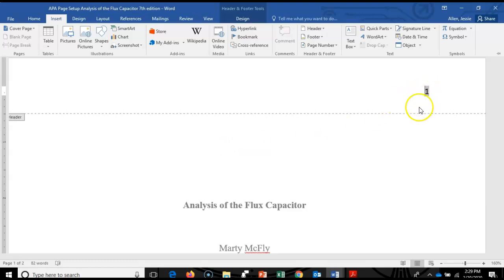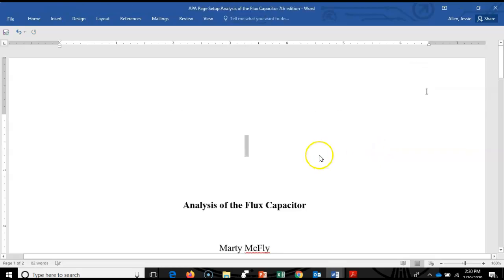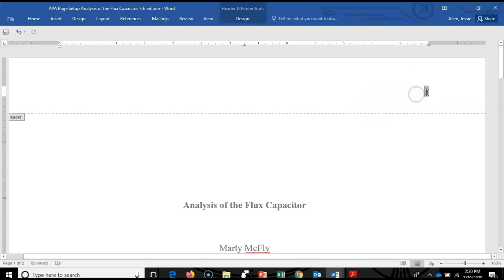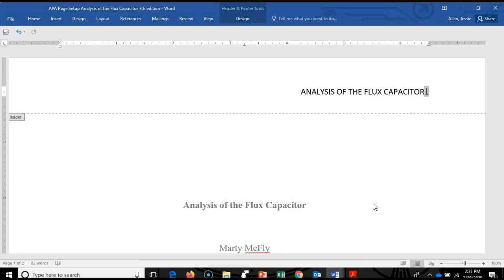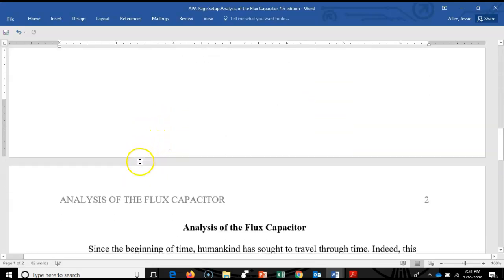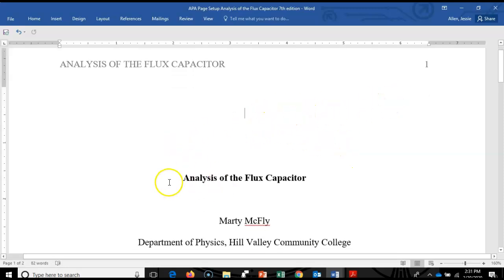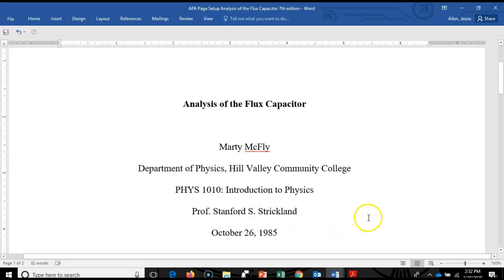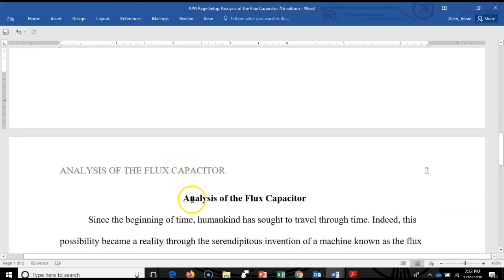How to Make a Running Head, Title Page: APA 7th edition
Quick demo video, how to make a running head and title page in APA Style, 7th edition, MS Word